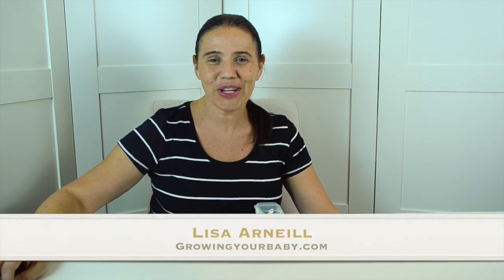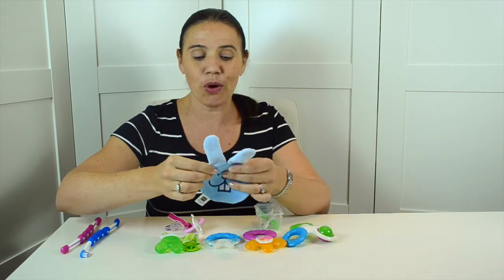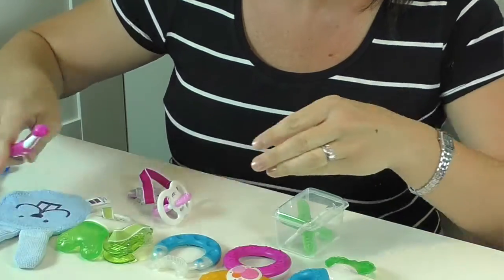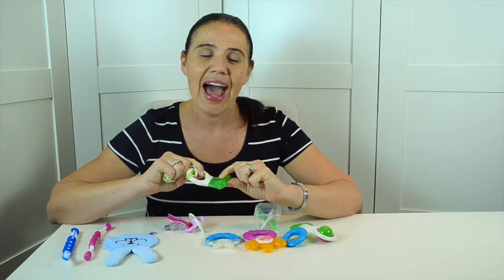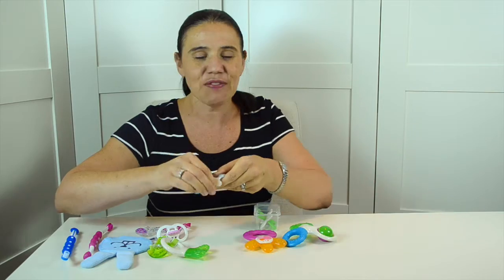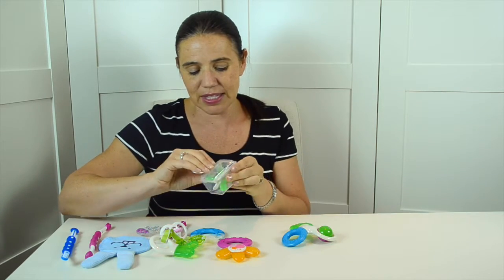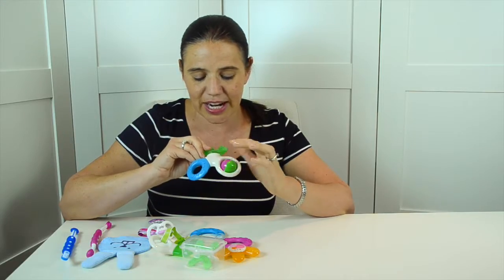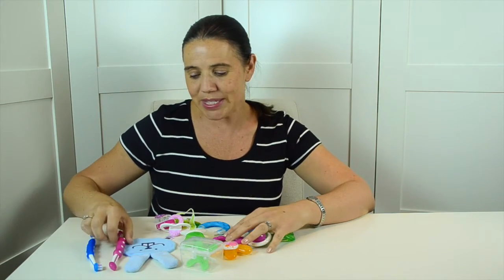Must haves for teething babies from MAM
Teething can be a challenging time for babies and parents.  To help, we have rounded up some of our favorite teethers from MAM.